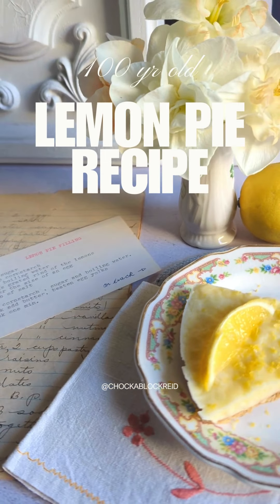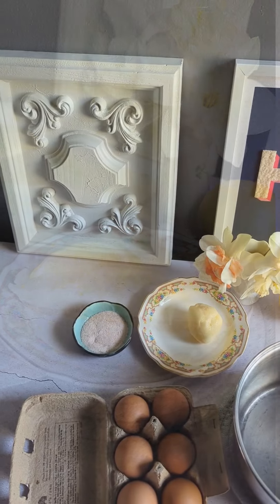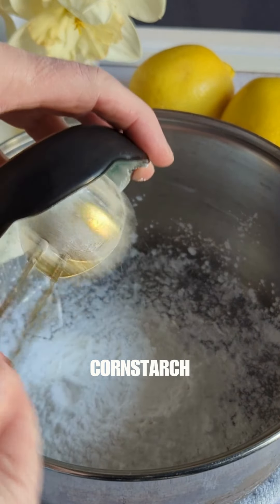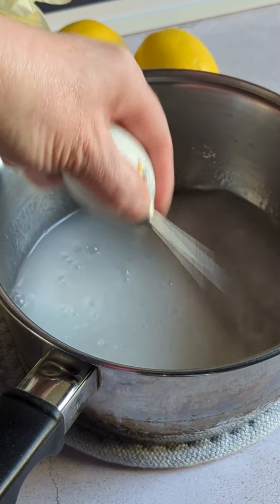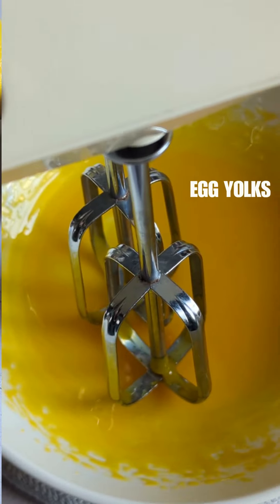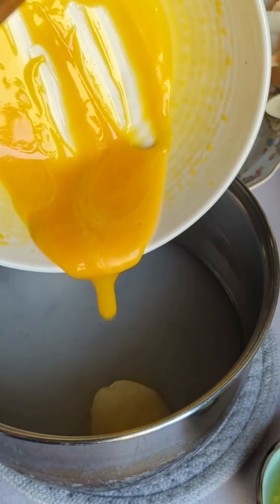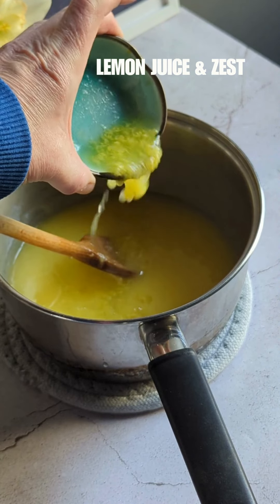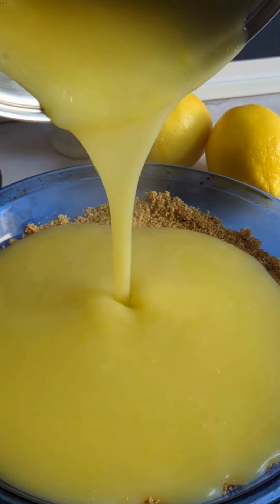100 yr old lemon pie recipe!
I found a bunch of my Grama's hand-written recipes from the 1920's and thought I'd try making a few.  The pie was really lemony and refreshing.
What are some of your favourite family recipes?
Note: I ended up putting the pie in the fridge to get it to set better.  Back in those days though, that wasn’t an option.
Lemon Pie Filling:
1 cup sugar
3 Tbsp cornstarch
1 cup boiling water
Pinch salt
2 egg yolks, beaten
Butter the size of an egg
Juice and rind (zest) of 1 ½ lemons
Graham cracker crust
Directions:
Mix cornstarch, salt, sugar and boiling water. Cook. Add butter and beaten egg yolks. Cook 1 min. Add juice and rind of lemons. Pour into an 8 x 8 crust. Let set before slicing.